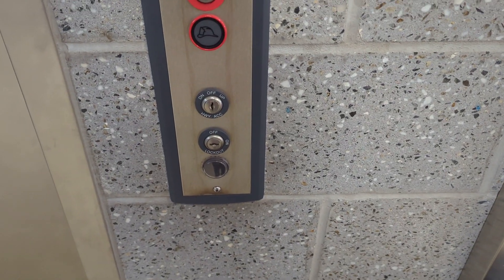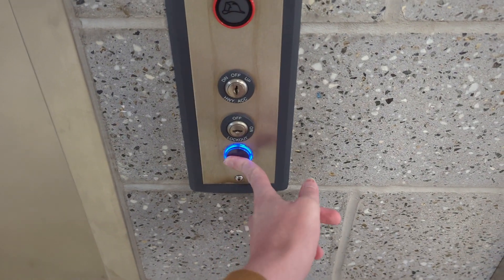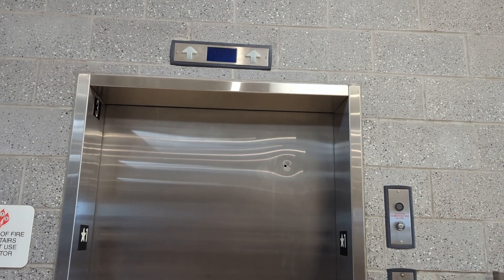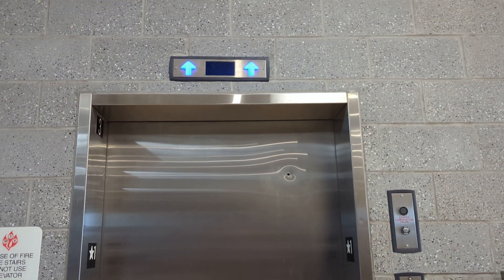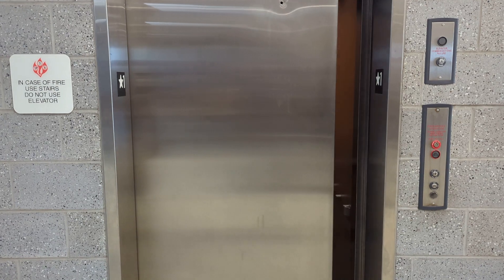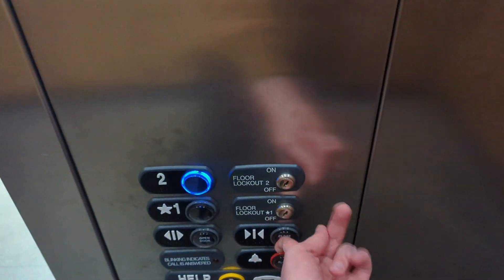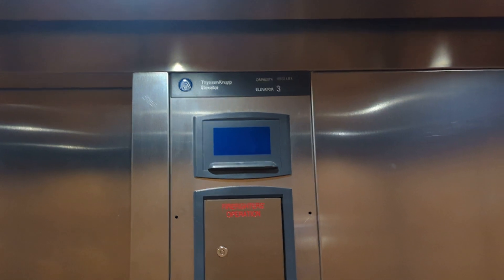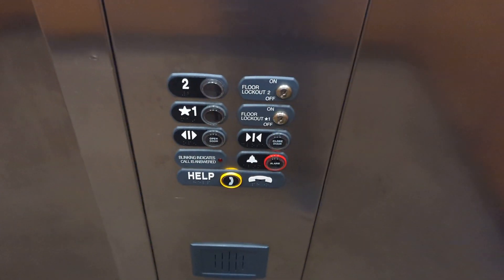Thyssenkrupp Signa4 Hydraulic Elevator at the YMCA in Wadsworth, Ohio